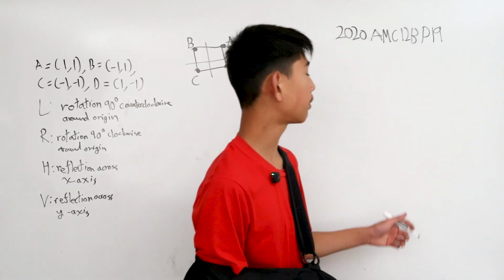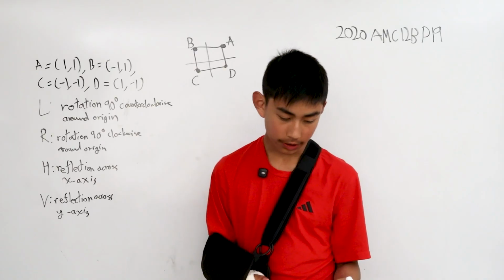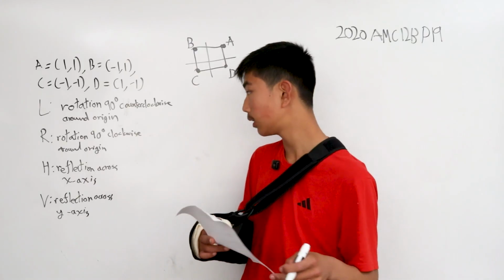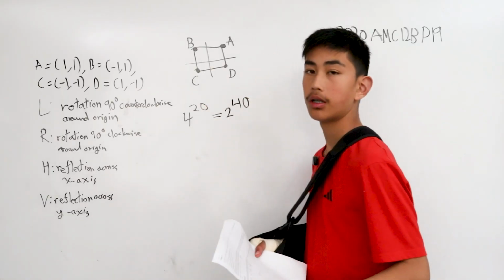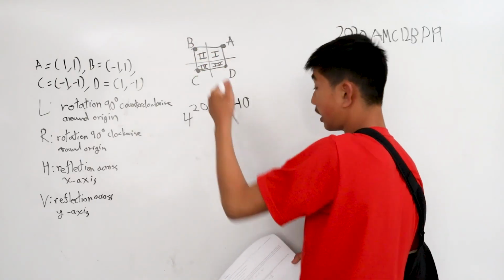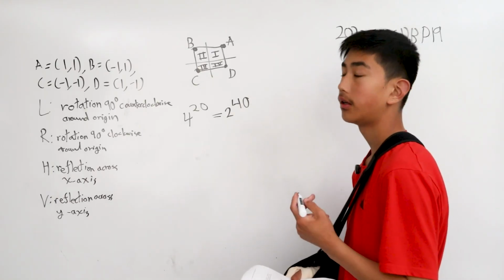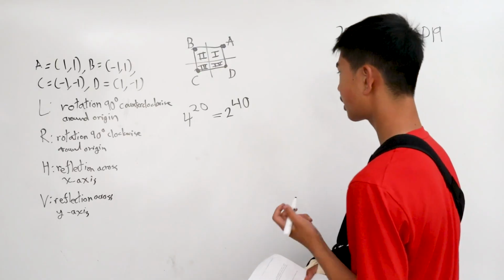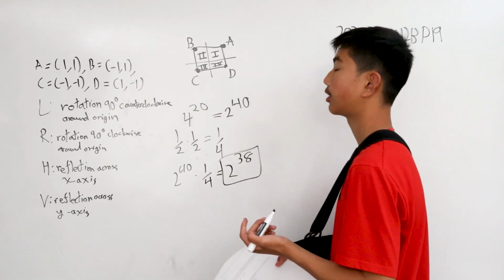2020 AMC 12B P19 – Beautiful Logic, Brutal Details